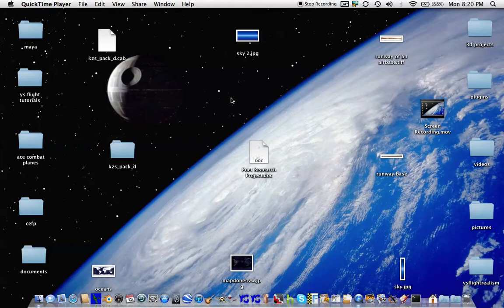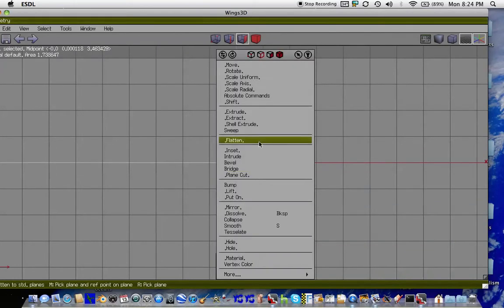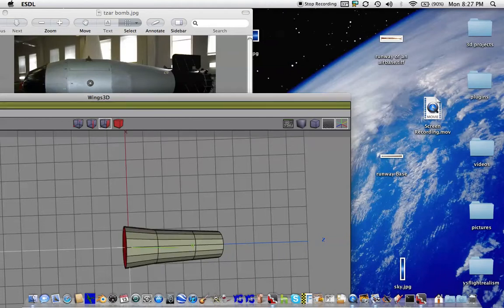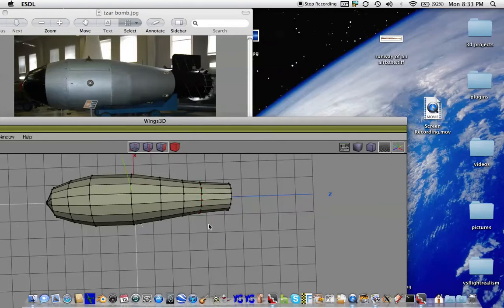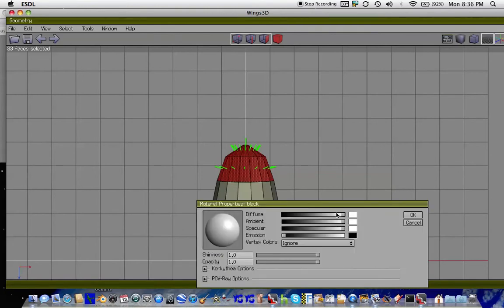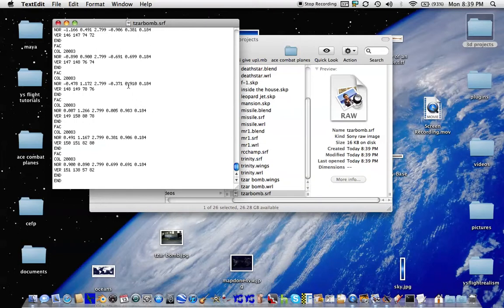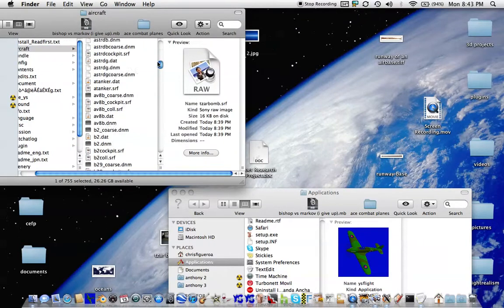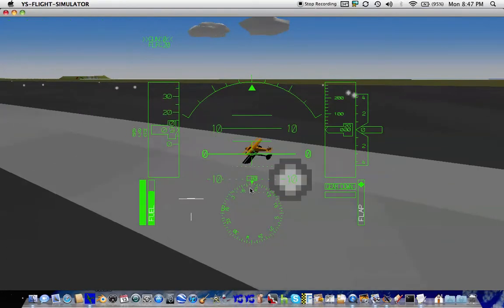YS Flight Tutorial: how to make and color planes for YS Flight using Wings 3d without make DNM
This tutorial demonstrates the basics on how to make and color an aircraft model using Wings 3D, how to export the model into a VRML format, how to convert it into an SRF file, and how to properly install the model into YS Flight.